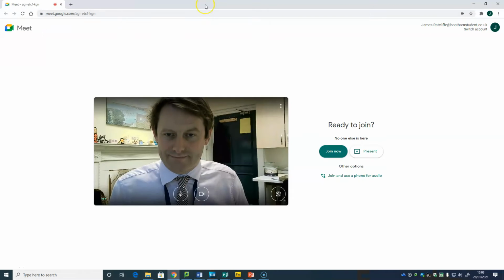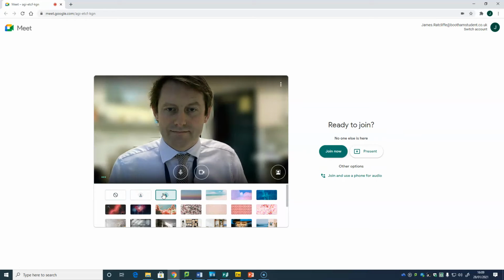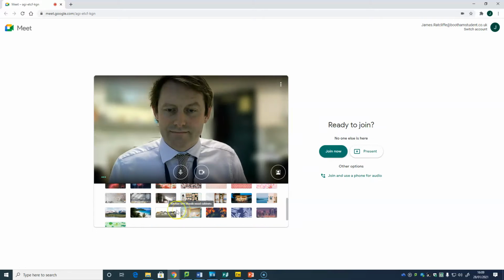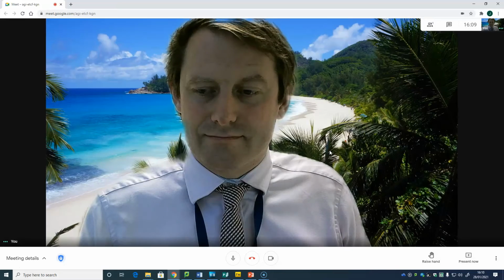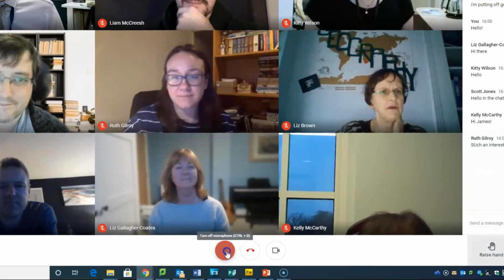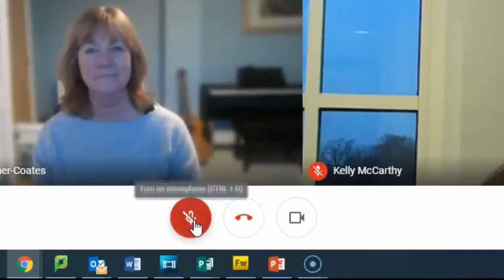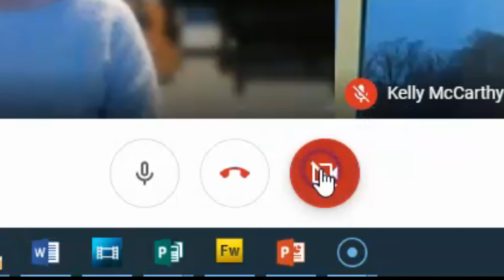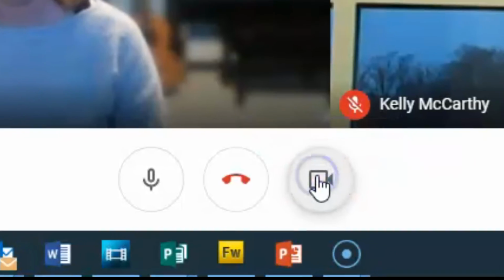Bootham | How to use Google Meet [2021]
Assistant Head James Ratcliffe give you a quick tour of Google Meet.